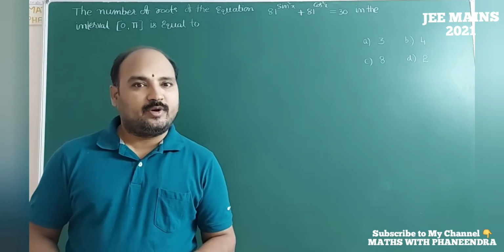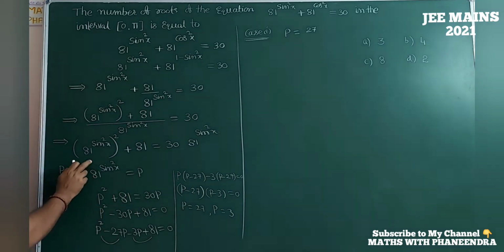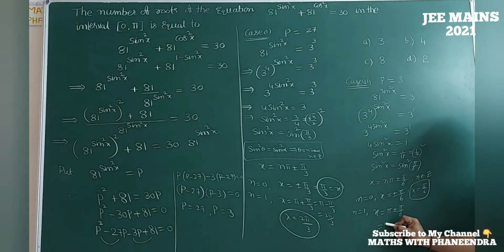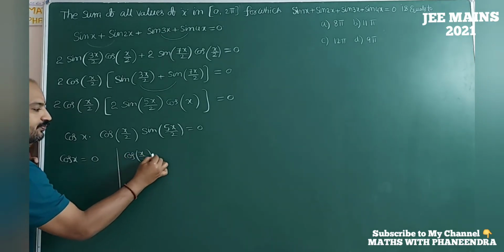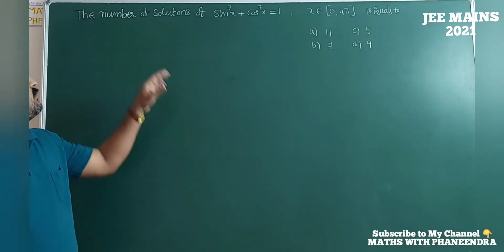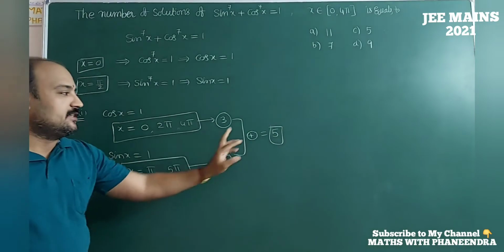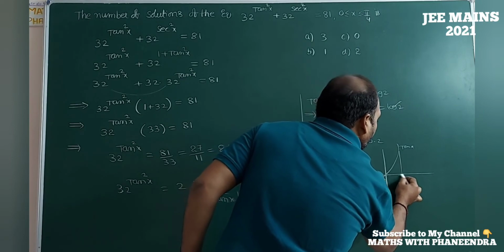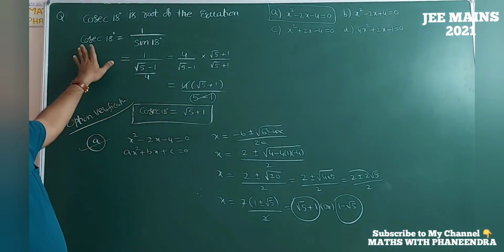trigonometric functions JEE MAINS 2021 TRIGONOMETRY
trigonometricfunctions trigo jeemains 2021 TRIGONOMETRY